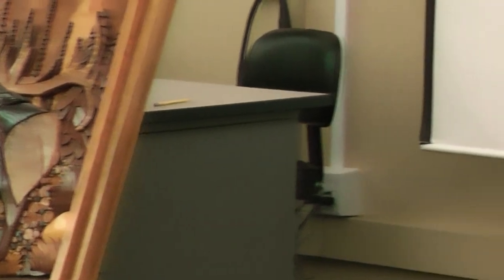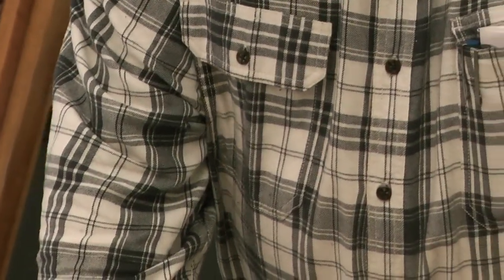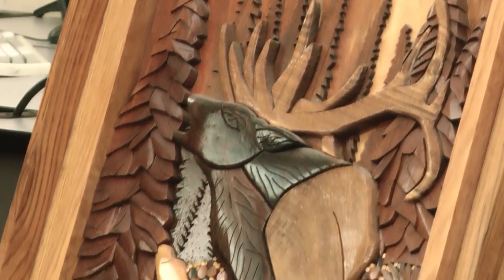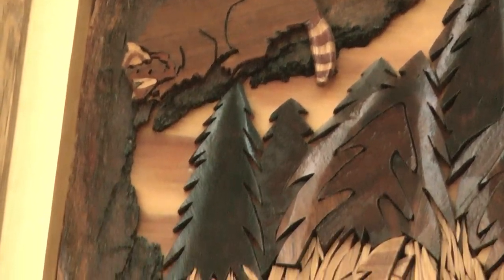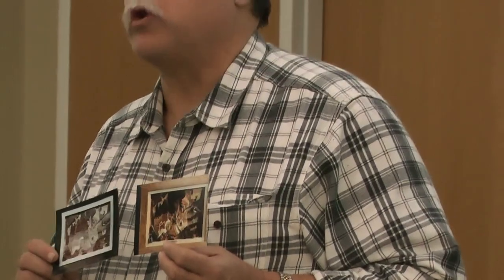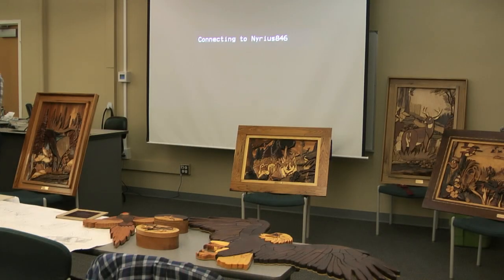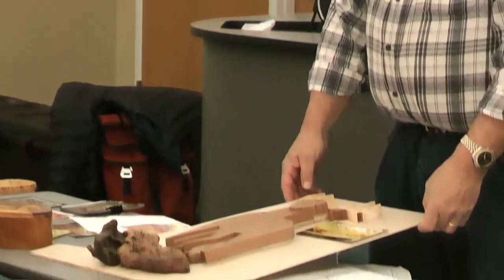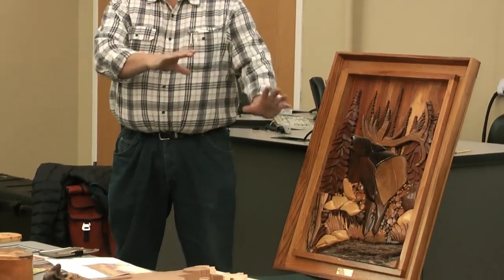Intarsia - Art from Wood, with Tom Kuldinski Part 1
Part One of two videos shot of the MN Woodworkers Guild December 2014 monthly meeting. Tom talks about his sources and methods of creation.